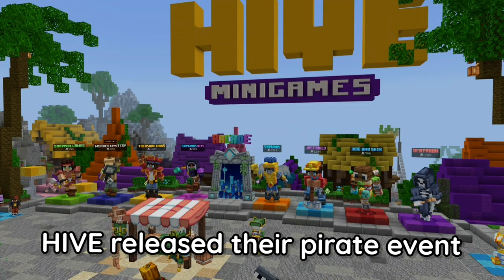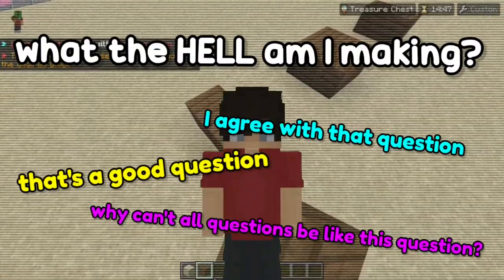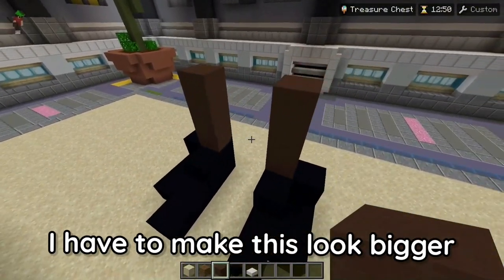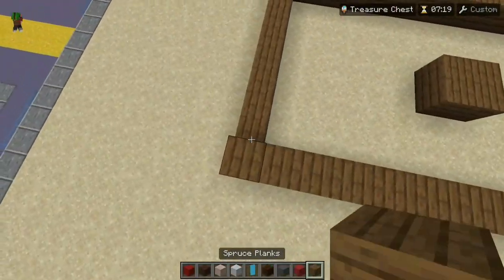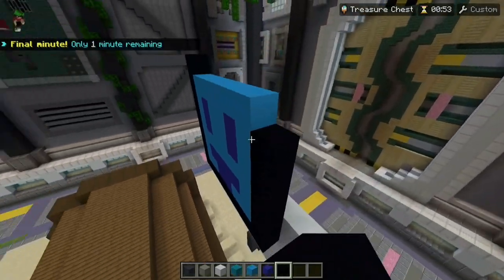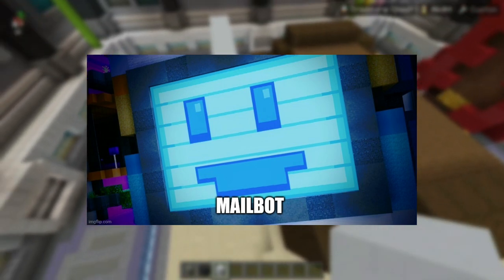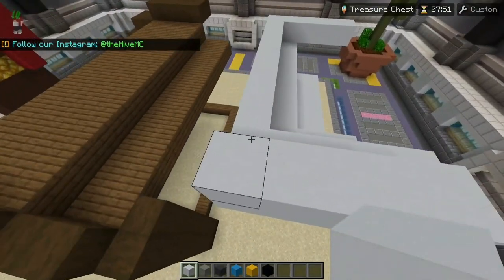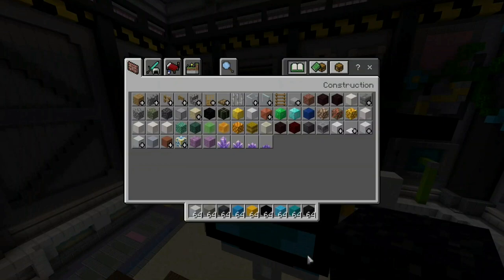Did I Win Hive's Just Build Tournament?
The hive hosted a Just Build competition so I competed in it. Did I win or lose?

Build in thumbnail by StressInducer01

⏱・Timestamps!
0:00 Intro
0:53 My beginning plan
1:48 Attempt 1
5:04 Attempt 2
7:11 I got an idea
7:59 The greatest plan
8:30 Final Attempt
14:00 The results